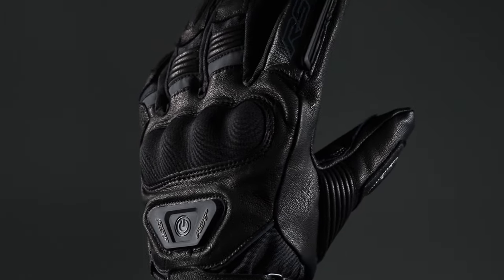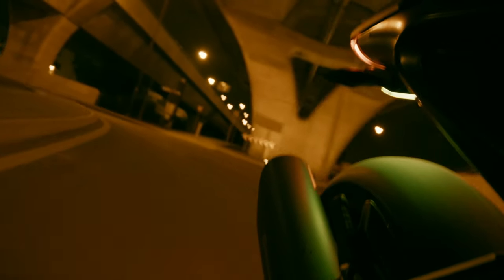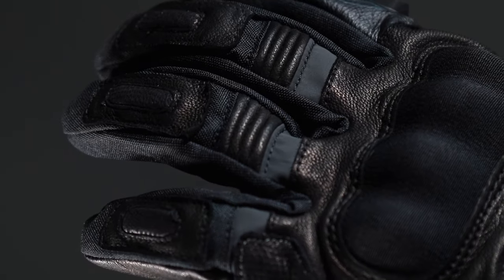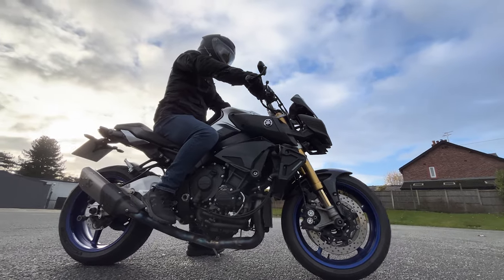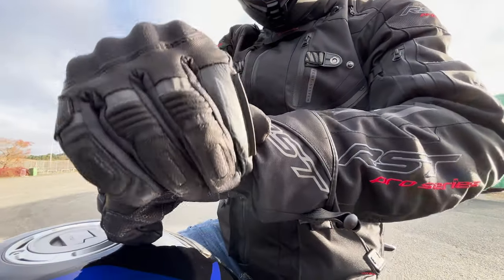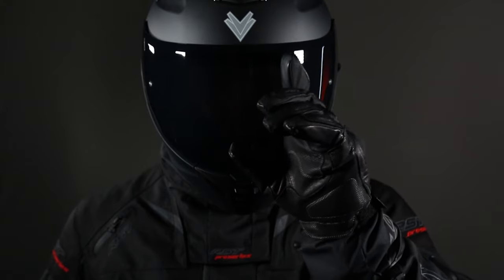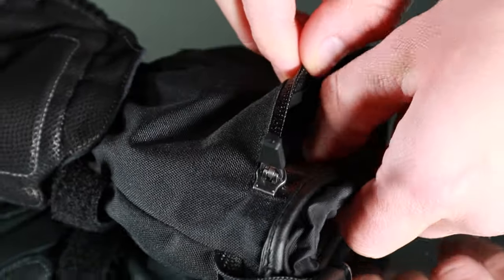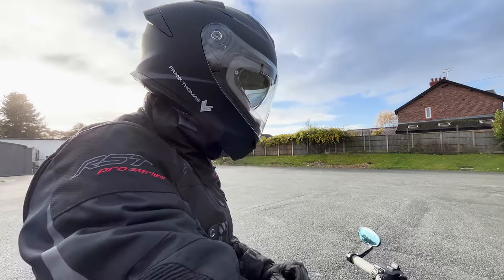RST Paragon 6 Heated Gloves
The RST Pro Series Paragon 6 Heated gloves are Level 1 CE Certified with premium levels of protection throughout TPU knuckle protection and memory foam padding in vulnerable areas. The Paragon 6 is made from a durable but lightweight HTC fabric with full-grain leather and silicone grips. A SinAqua waterproof membrane keeps water out while the pre-curved fingers and Finger Motion Panels give a comfortable ride. A Hook and loop closure strap and wrist strap provide a personalised and precise fit. A visor wiper on the index finger is a handy addition, along with a Smart Touch leather index finger and thumb for use with touch screens. Reflective detailing provides added night visibility, and an easy to operate heating system makes these stand out from standard gloves. The gloves are equipped with a rubber control button with three heat settings: High 60 degrees Celsius, Medium 50 degrees Celcius, Low 40 degrees Celsius with up to four hours operation with three hours charge time. The Paragon 6 gloves come supplied with 2 x 7.V Lithium Polymer Batteries and a charger.